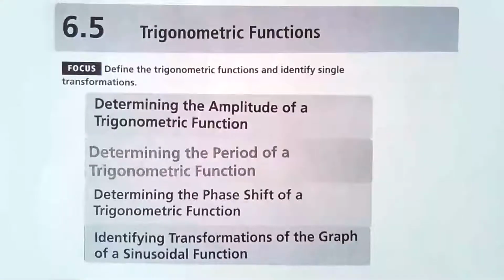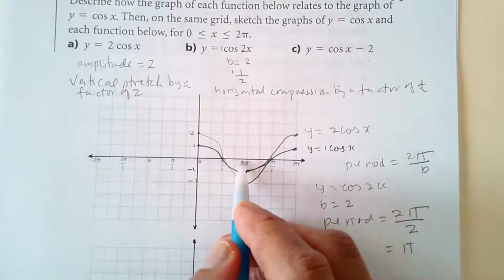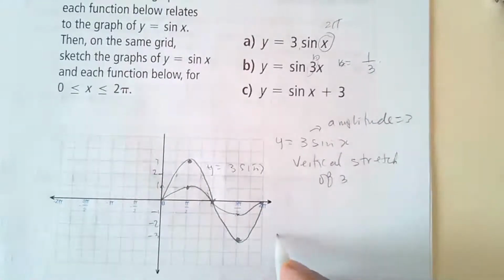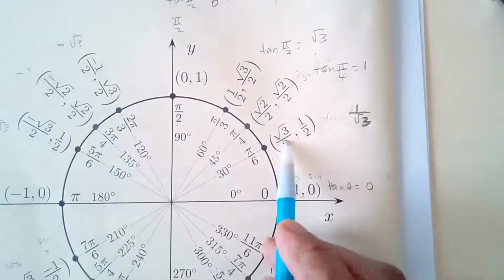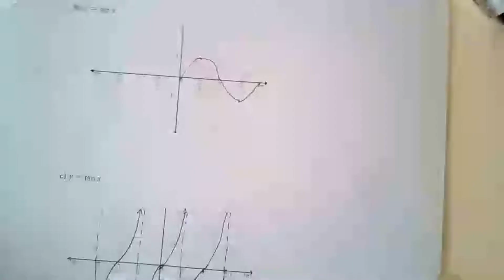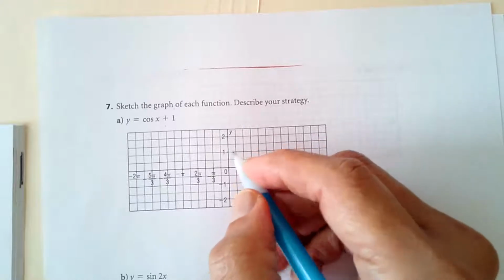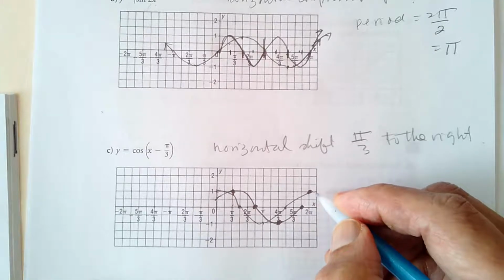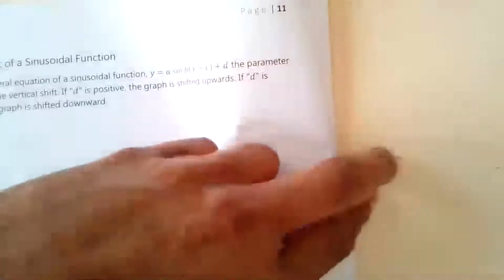6.5 Trigonometric Functions - Part 2: Amplitude, Period, Phase Shift, Vertical Translation